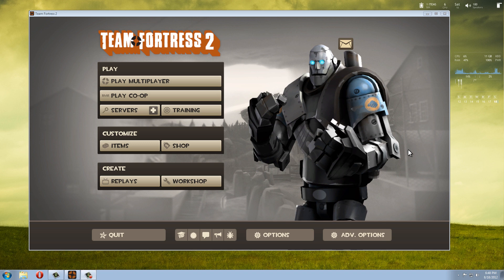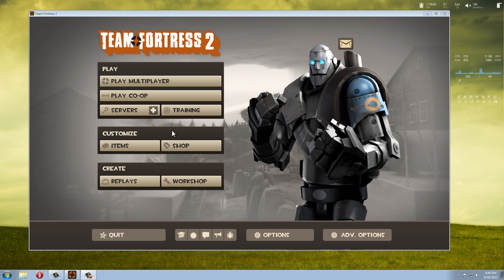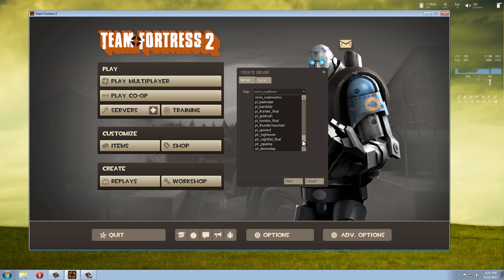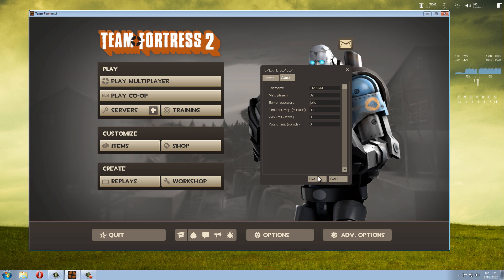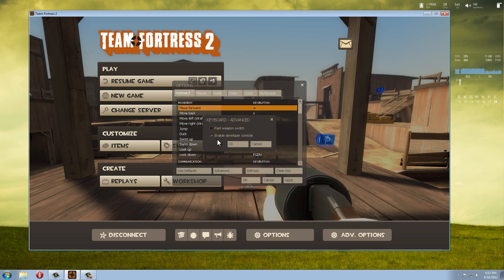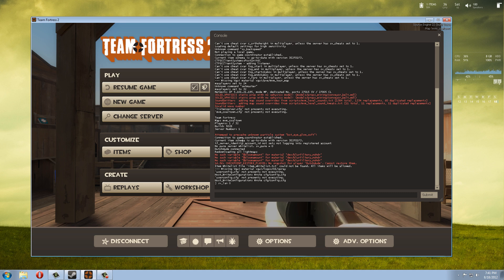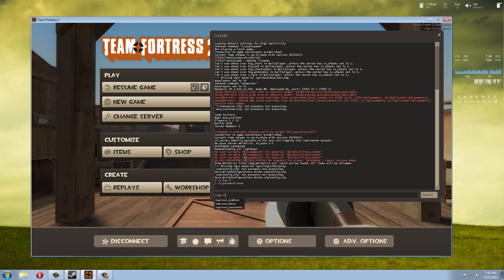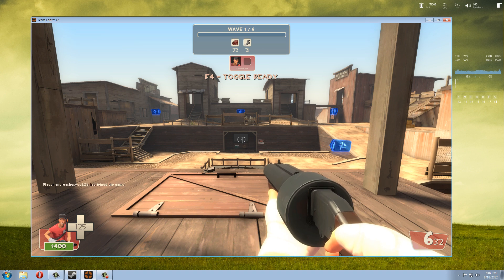Team Fortress 2 - Mann vs Machine - How to host your own server [Easy]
In this video I will explain the easiest way how to host your own private or public TF2 Mann vs Machine server. You can play with only friends or random people.
Everything you need to know is in the video.

Ports that need to be openend on your router:
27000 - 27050 TCP / UDP 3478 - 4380 TCP / UDP

Console commands used:

sv_lan 0
sv_password none
map mnm_coaltown